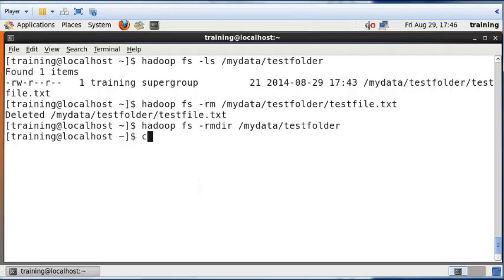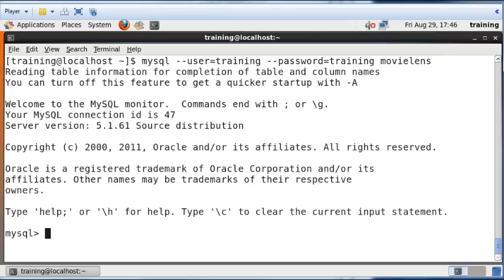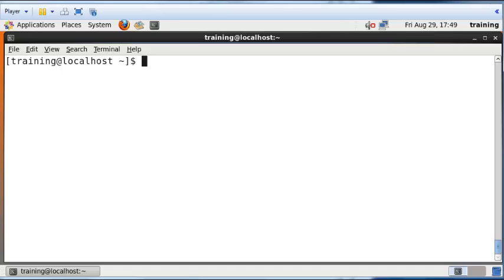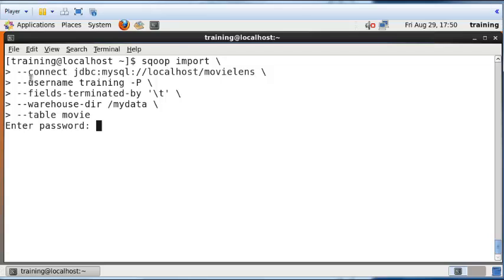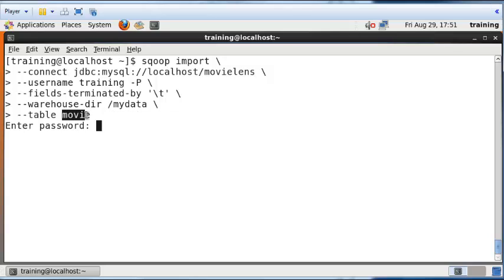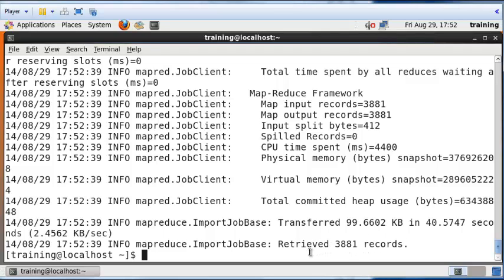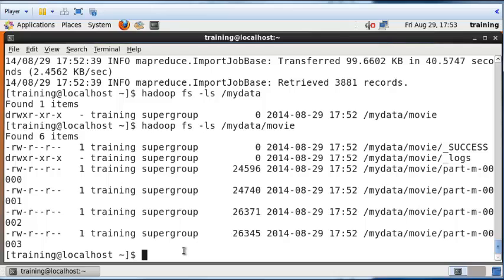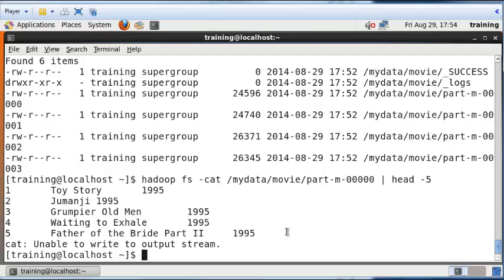Hadoop: Use Sqoop to copy a relational database table to HDFS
Shows how to use the Sqoop tool to copy a table from a relational database such as MySQL, into the Hadoop distributed file system